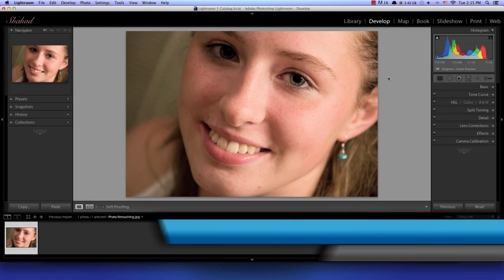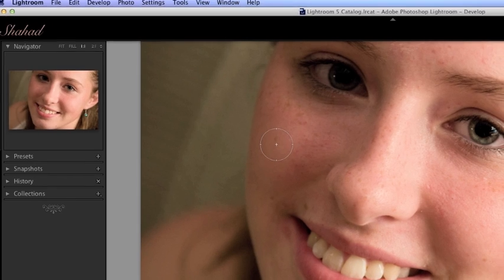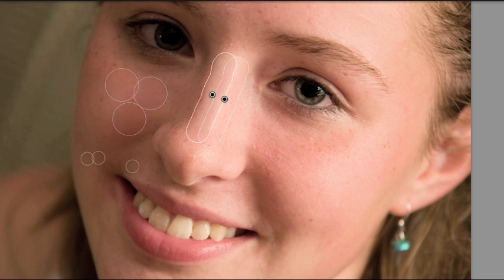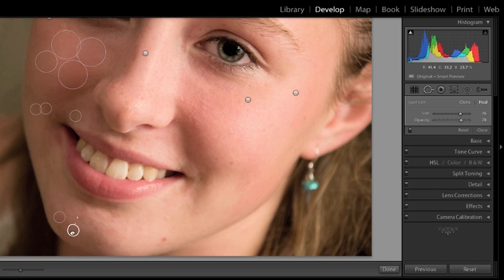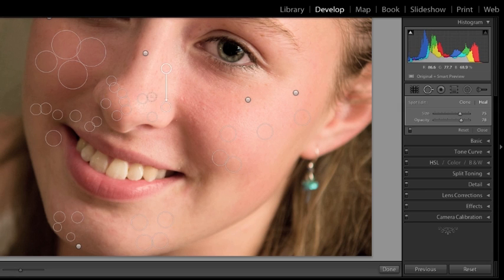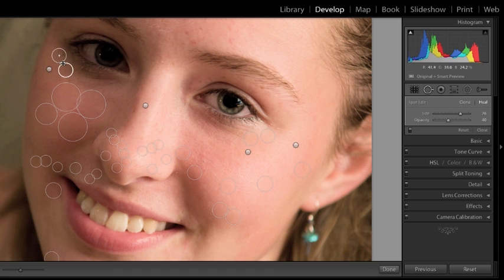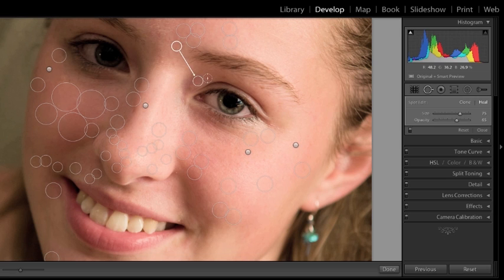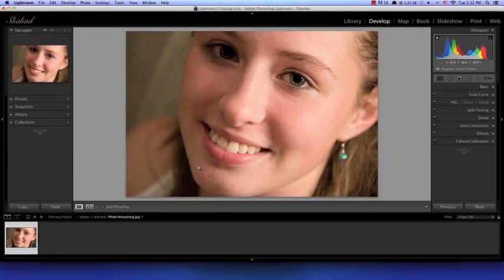Adobe Lightroom 5 Free Course - Healing Skin Spots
An Excerpt from Teacherbird.com Course.